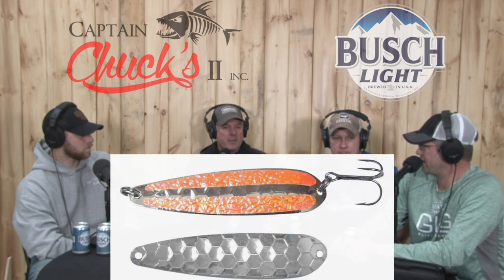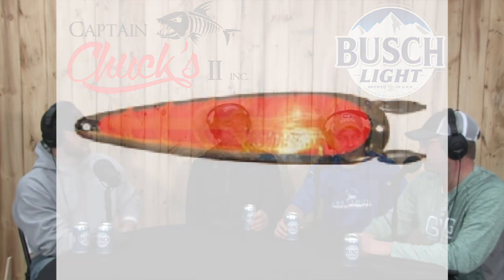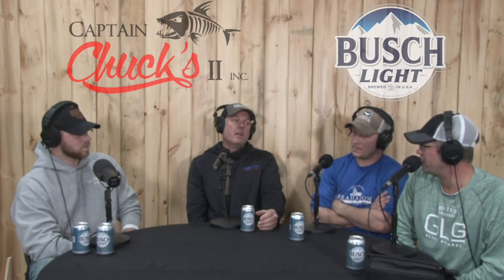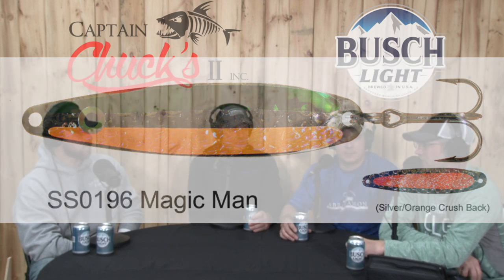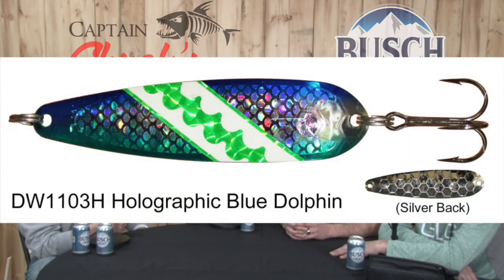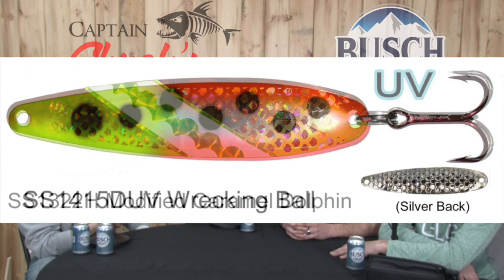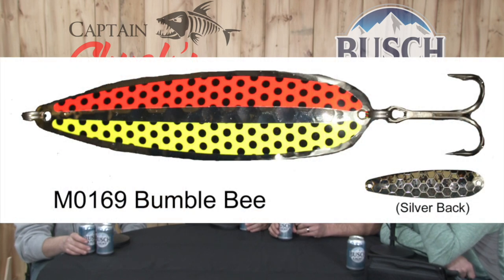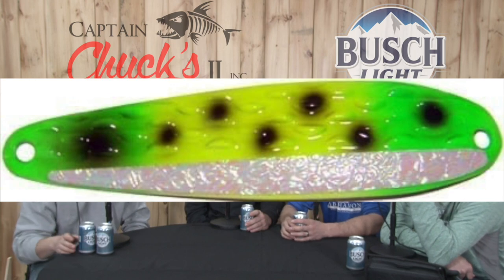How To Fish Offshore For Salmon and Steelhead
This week we talk about the offshore fishery.  Tips and tricks to help you catch more fish out deep.

Captain's Round Table is a series of videos that helps to explain the many questions about salmon and trout fishing.  It proves that there are many different methods and ways to be successful on the water.  These are all well respected Captains on the Great Lakes.